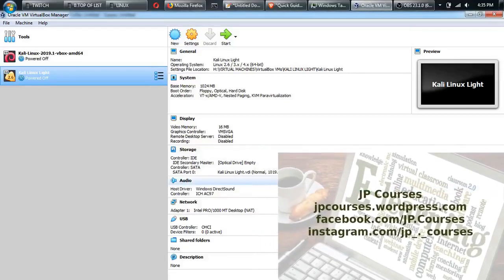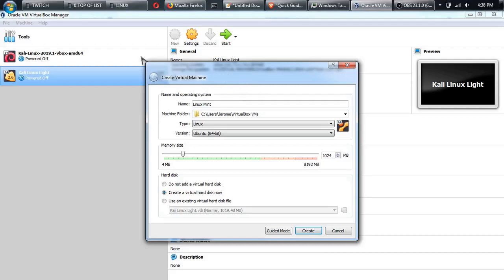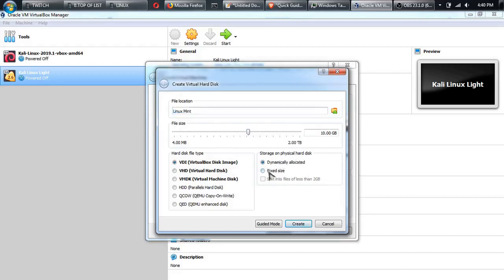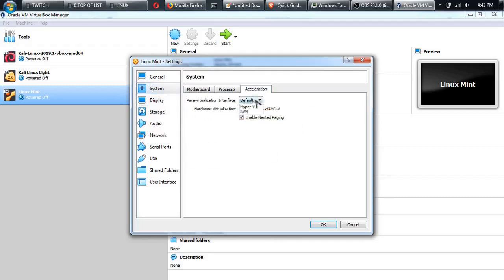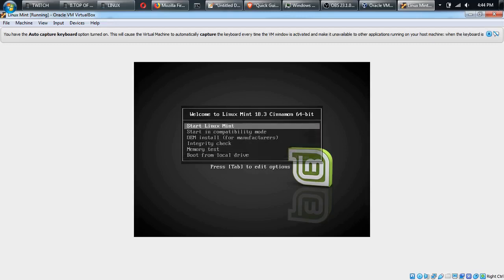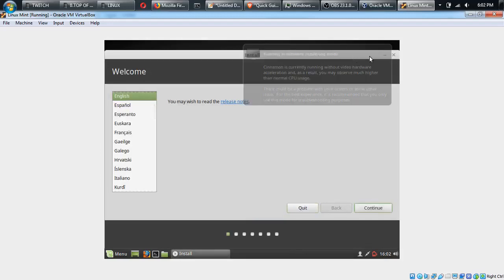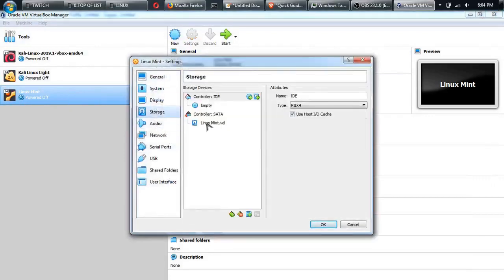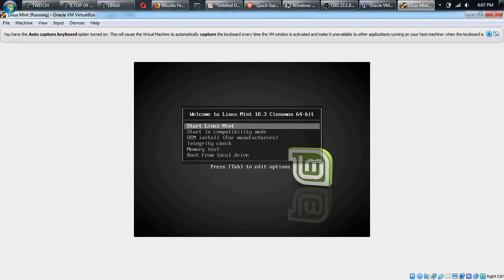Quick Guide On Installing Linux Mint - Lecture 1 (FREE)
FREE lecture from my 3 part lecture course.

In the full course I cover how to install Linux Mint on a virtual machine as well as how to create custom Linux partitions during installation. I also give a brief overview of the post-installation Linux Mint desktop setup.

BTC:
144RLmuvVFvEmWcCb6chjMJX4zrs5Y1y7H

ETH:
0x1165A7b35E9f16950Afb40FCcc7c37e9F99cc35e

DASH:
XeadoQosCVYAdtUutFeWtVY1GC6fb9uKk9

XMR:
421hMXDZmLaU2sPXmkPydPf6RDy8FhQupWG4J95fjgsgb37KjigByAeTjfP4C1TwXq85rJm7F1NM87U99uzd7C8d3ZwR3q2

ZEC:
t1eJy58rDgBWawZyrVmdAhmBeXCggV8BsFK

BCH:
bitcoincash:qrrsch5m406m5q5cq39ya50qvpu7he7c6cal5kd3rt

XRP:
rJ5E9ZH83hmJztoiy2Sz7pQuKkELaJD6sD

XLM:
GBNW2O7ZFUB5GPR3QDLPE5EN6TBJ3PXHYAJ2XZA76Q2MRPK6JY4IDWRF

LTC:
LNAUzn3mLhwod1qNmdVMLW7ZwrcCg21Ltw